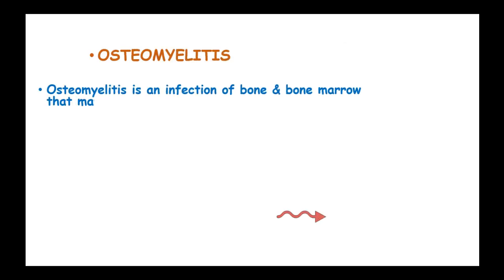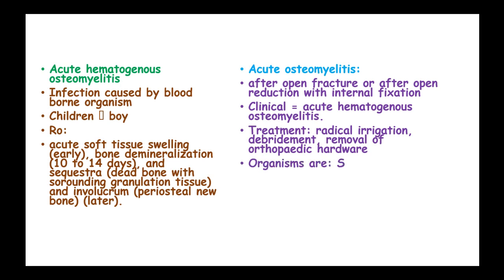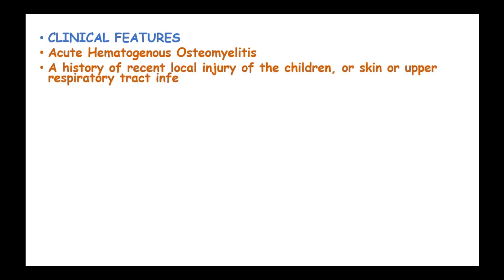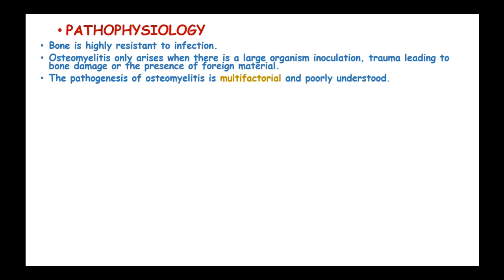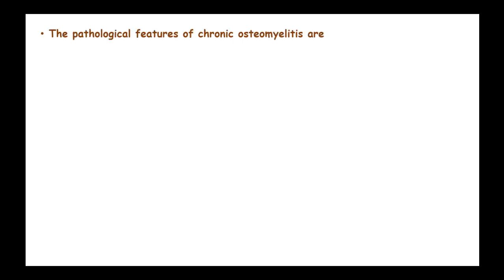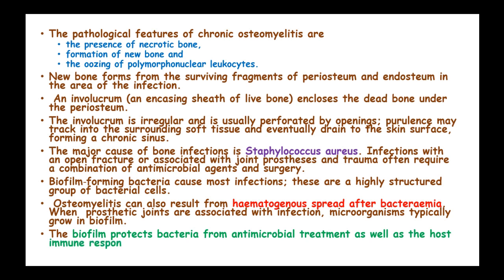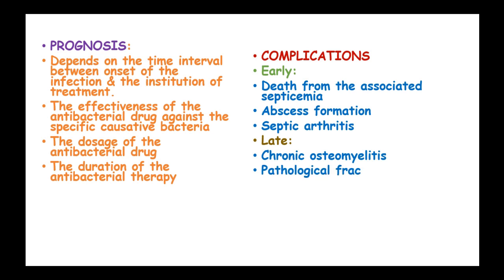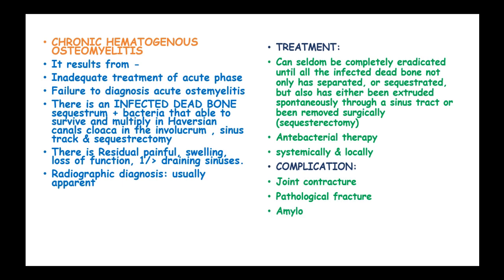Osteomyelitis : causes, pathophysiology,classification,clinical features,diagnosis and treatment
Osteomyelitis is inflammation of the bone and the bone marrow  caused by an infecting organism.

Although bone is normally resistant to bacterial colonization, events such as trauma, surgery, the presence of foreign bodies, or the placement of prostheses may disrupt bony integrity and lead to the onset of bone infection.
Osteomyelitis can also result from hematogenous spread after bacteremia.
When prosthetic joints are associated with infection, microorganisms typically grow in biofilm, which protects bacteria from antimicrobial treatment and the host immune response.

Early and specific treatment is important in osteomyelitis, and identification of the causative microorganisms is essential for antibiotic therapy.

The major cause of bone infections is Staphylococcus aureus.
Infections with an open fracture or associated with joint prostheses and trauma often must be treated with a combination of antimicrobial agents and surgery.
 When biofilm microorganisms are involved, as in joint prostheses, a combination of rifampin with other antibiotics might be necessary for treatment.